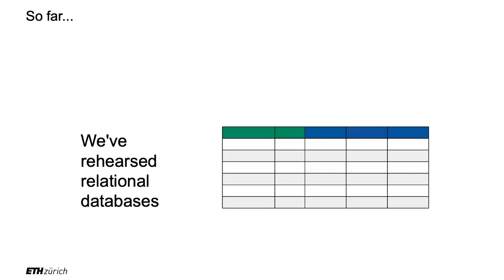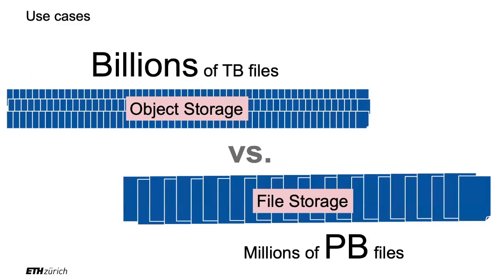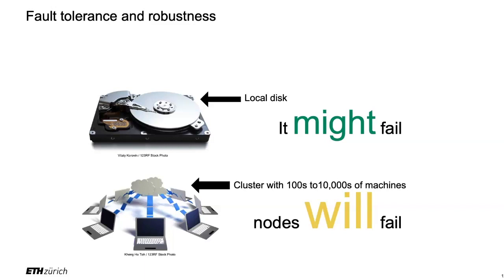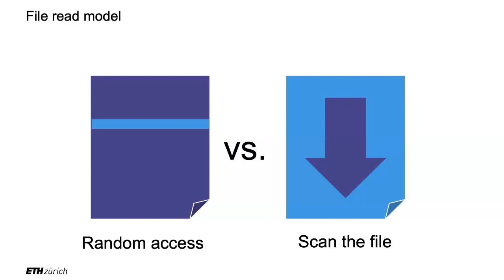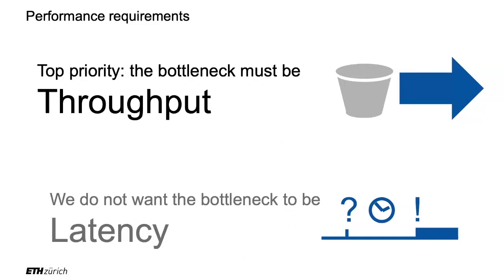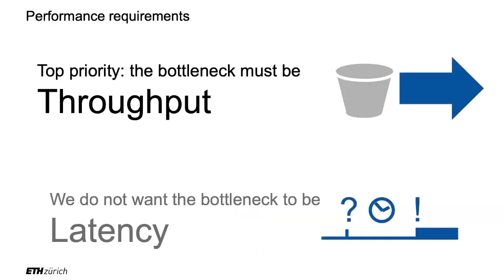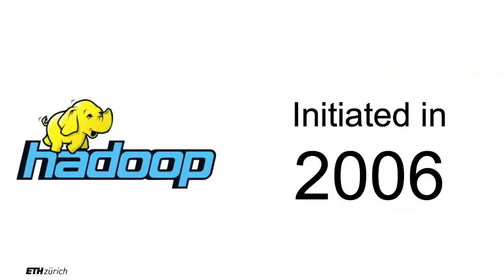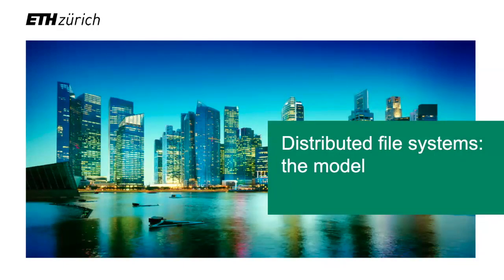4 - Distributed file systems (1/3) - Big Data for Engineers - ETH Zurich - Spring 2024